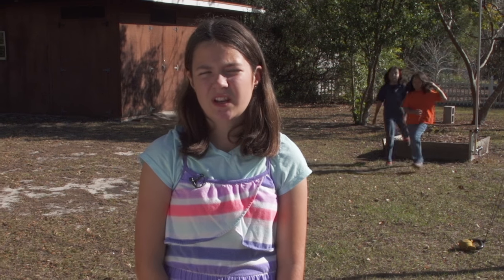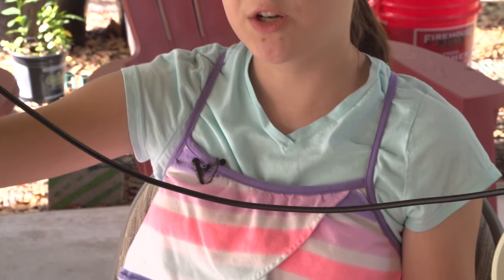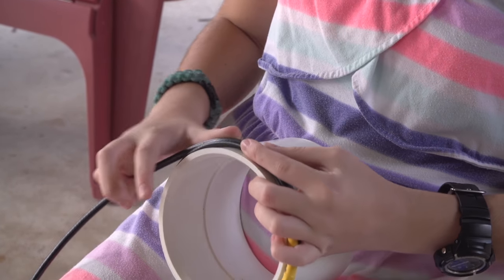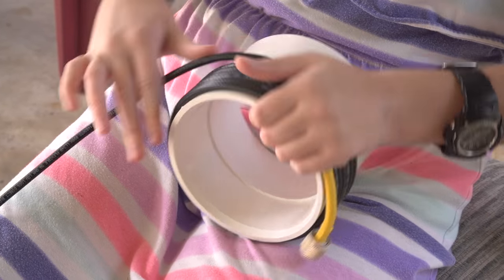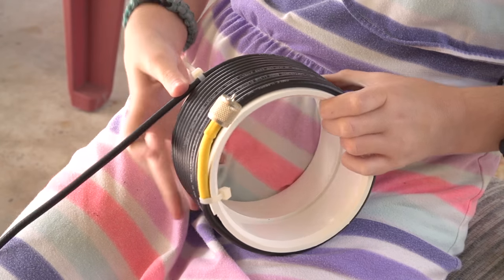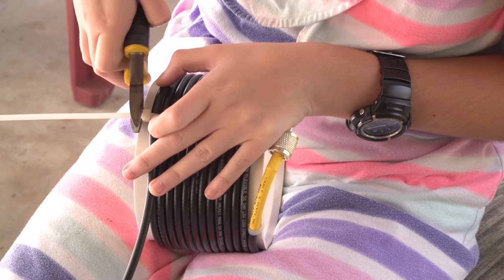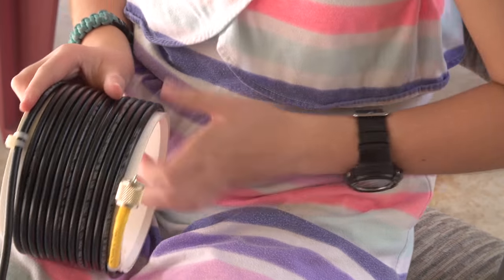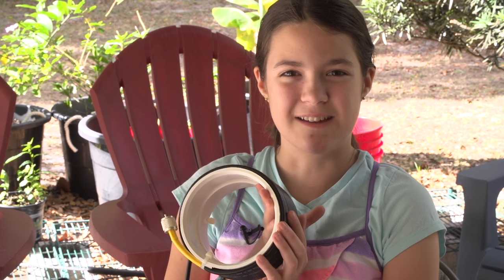Building a "Dirgly Balun" to Make a Windom Antenna from a RadioWavz OCF Dipole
In this video, Faith Hannah (AE4FH) builds what she calls a "Dirgly Balun" to use with the kids' RadioWavz Off Center Fed Dipole, so she can make the antenna into a pseudo Windom antenna.  She got the name by combining "Dirty" with "Ugly."

Emmett from RadioWavz is a close family friend and he occasionally sends the kids antennas and parts to make antennas so that they will experiment with different antenna designs and learn from their successes and mistakes.

The RadioWavz Windom design uses a 32 foot long vertical radiator component, so Faith Hannah took 50 feet of RG8X coax and wrapped 18 feet of it around the 4 inch PVC pipe coupler.  This left 32 feet for the vertical radiator and the 18 feet of coiled coax falls into the accepted range of 18-21 feet of coil to work on the Amateur HF bands.  Will it work?  She doesn't know–that's for a video that she will make later this week.

This antenna preparation and testing of the Icom IC-7300 are to get ready for the 2017 Winter Field Day that is being held on January 28 and 29.  The kids have invited several new hams and prospective hams, along with seasoned hams, to come to our house to participate in the event.  They will be setting up their antennas and the IC-7300 out on the carport from scratch and will be using emergency power.  While one of the kids is helping get new and prospective hams on the air for the contest, the other three will be helping people build copper J-Pole antennas and 450 ohm window line antennas for 2 meter VHF use.  The hope is that all will have a good time and they will go home with a desire to upgrade, get on HF if they are already upgraded, or to become hams.

Look for all of us on the air as WK1DS! (Notice anything about the callsign?)